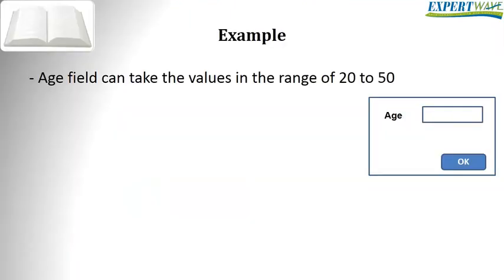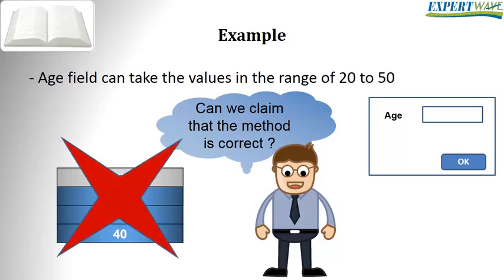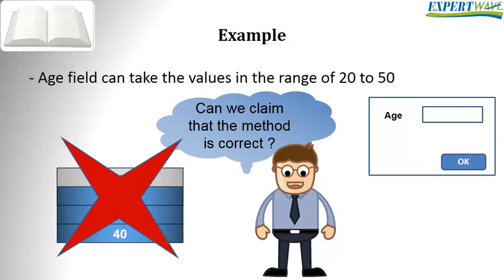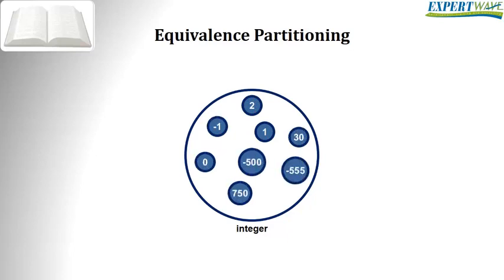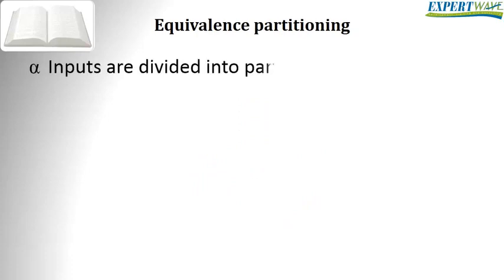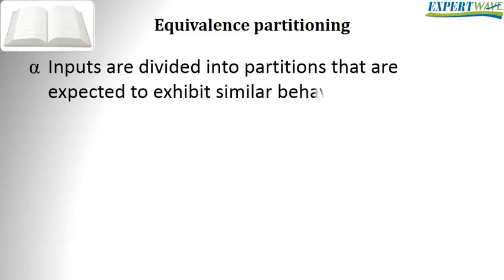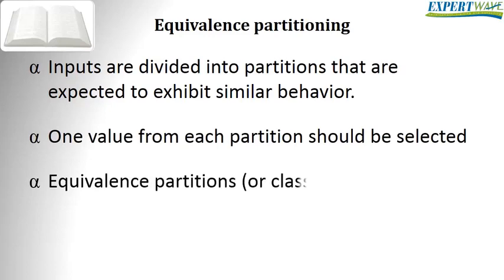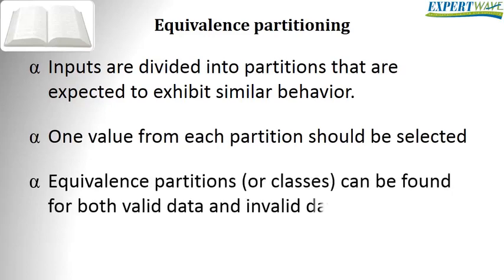Specification-Based Or Black-Box Techniques : Equivalence Partitioning [CC]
ISTQB Foundation Level Certification (CTFL)
An online course to Be an ISTQB certified tester and Learn the basics of Software testing principles and techniques